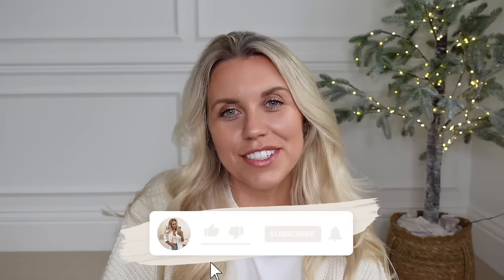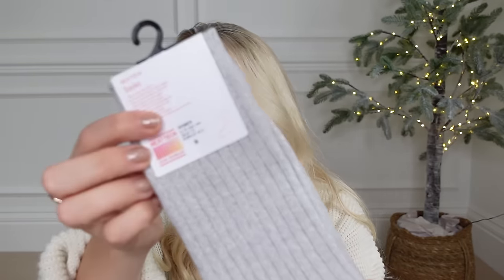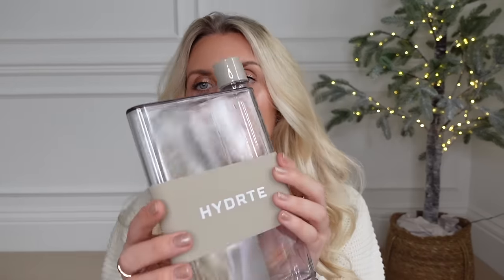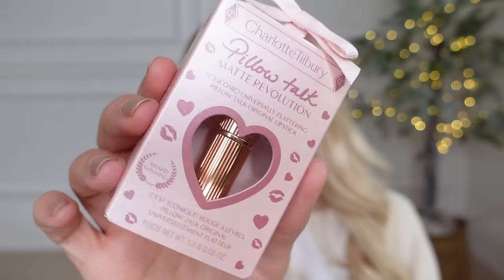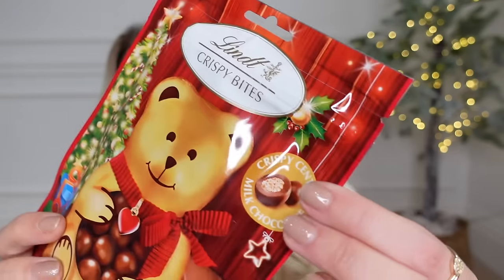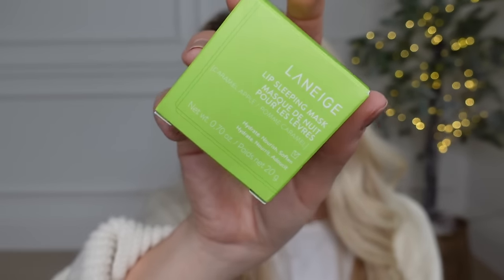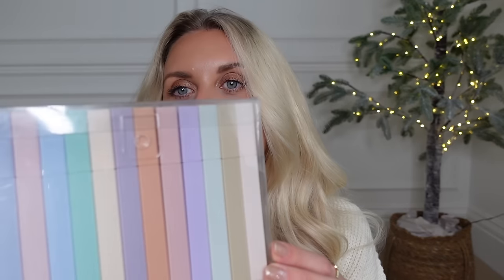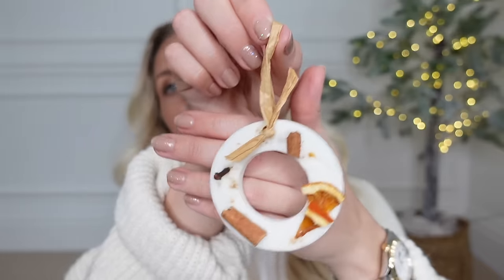STOCKING FILLER GIFT IDEAS 🎄 Christmas 2023 presents on a budget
SHOP THIS GIFT GUIDE
Face Halo
Fir Needle Zoflora
Thin Water Bottle
White Gloves
Charlotte Tilbury Baubles
Nordic Woods Oil
The Mantras
The Little Book of Psychology
Zip Scrunchies
Laneige Lip Mask
Blue Light Glasses
Hair Clips
Pill Box
(use code FREYA for MyVitamins)
Meat Probe
P is for Pizza Game